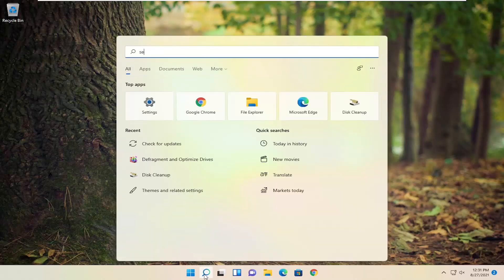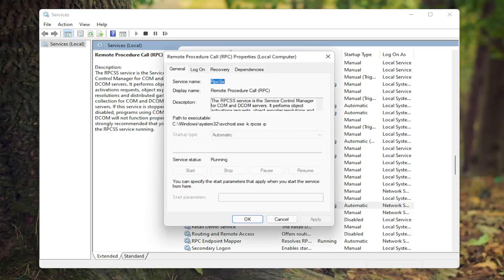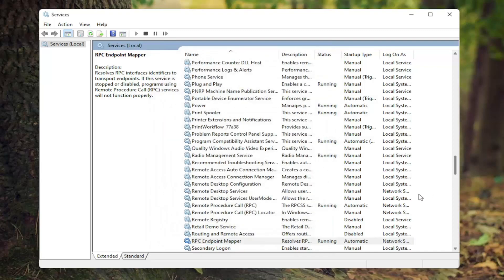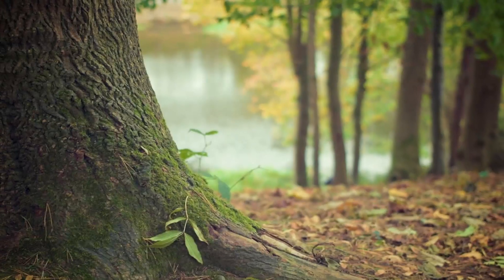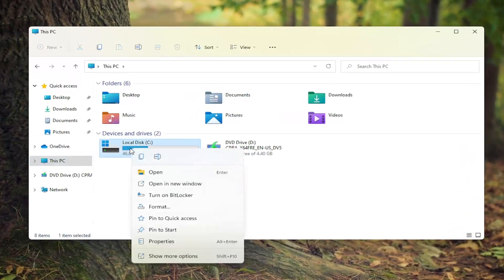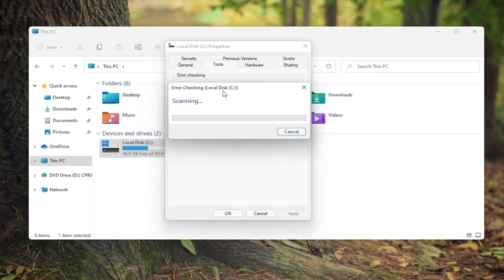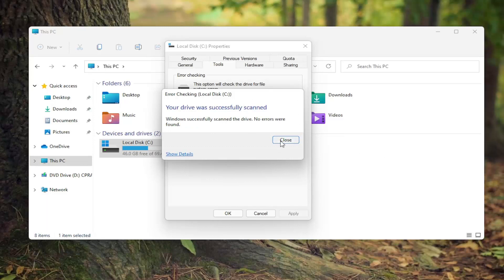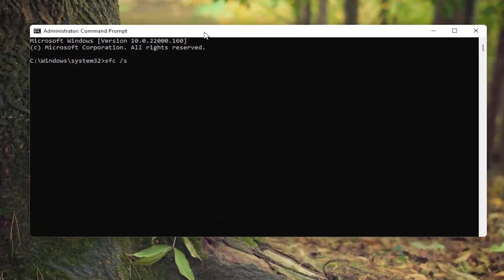How to Fix Windows Backup Image Error 0x80780119 Fix Windows 11 Backup Issues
The 0x80780119 error mostly occurs due to storage issues on the drive where you want to create a system image. The System Reserved partition’s free space is probably not large enough to create a system image. You can create a new System Reserved partition or expand the current one